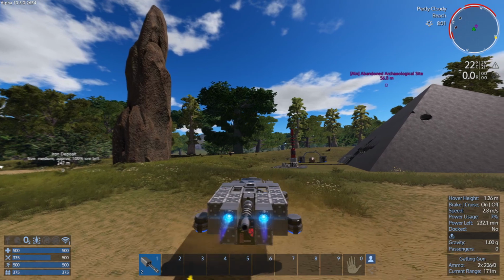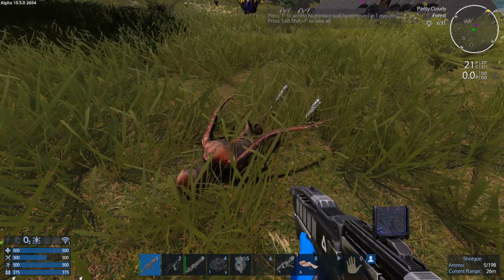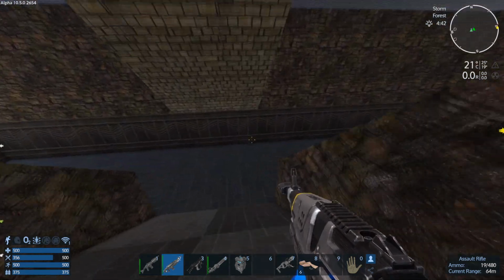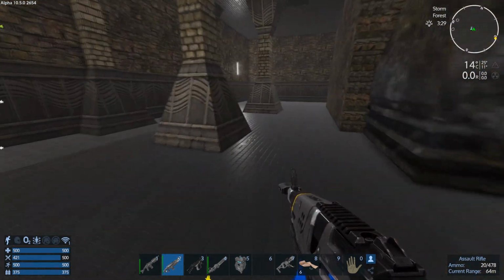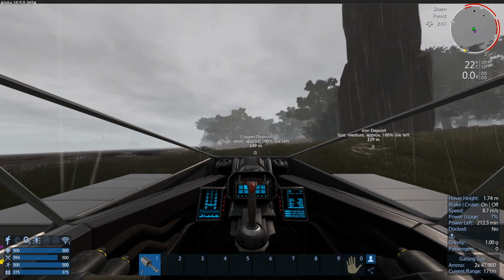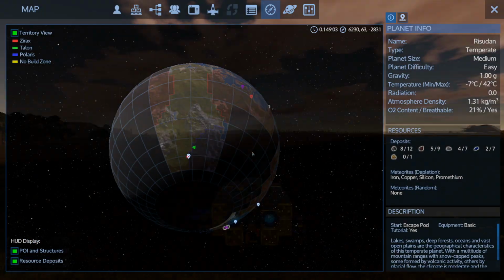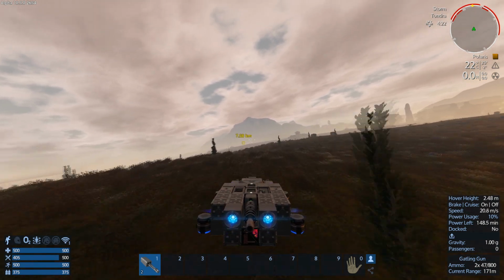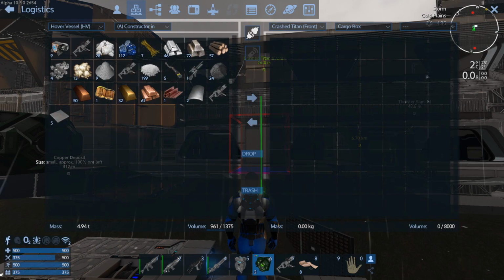Abandoned Archaeological Site : Empyrion Galactic Survival Alpha 10.5 let's play : #04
Alpha 10.5 was released on the 17th September 2019, the key points are:

Dedicated server now calculates planets instead of playfield server, planets are now calculated on demand and not all at startup. This prepares the way for solar systems and infinite space.

Talon Base Attack:  We added a new base attack for the Talon faction: they will not invade your base but they position around your base and will deactivate the power of your base so you have to get out of your base to hunt them down.

Major POI Update including new orbital structure, potential pirate bases.